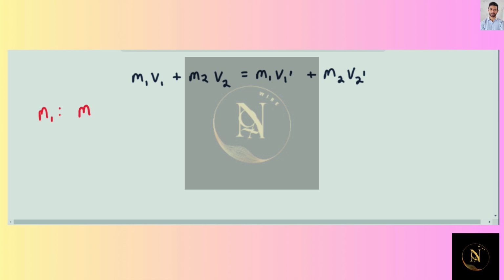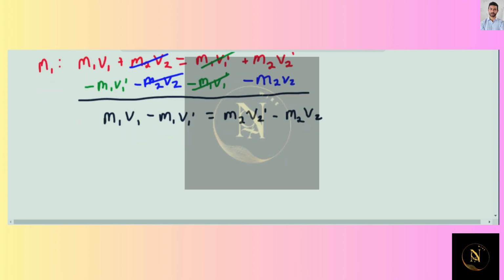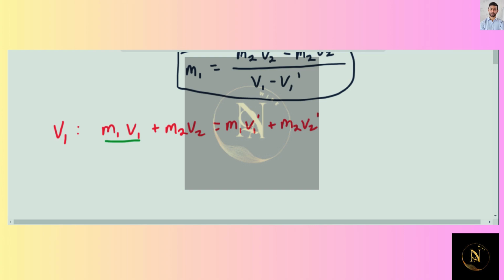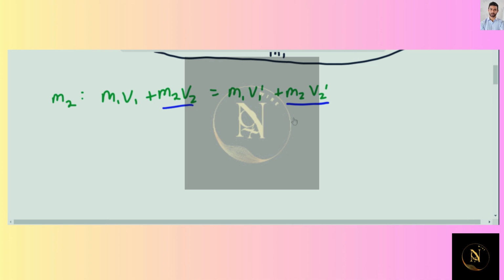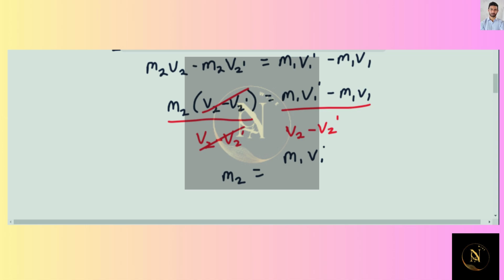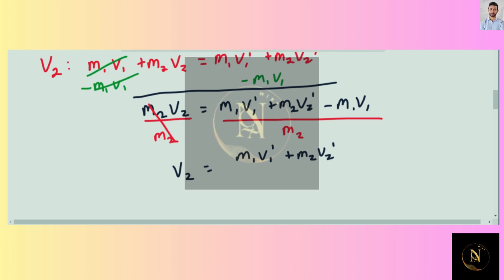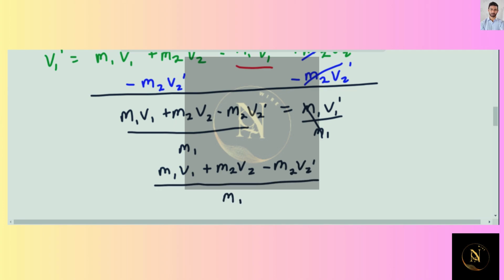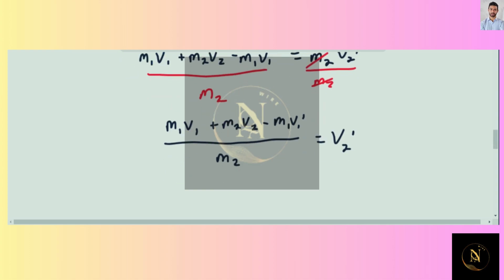[Math] Using the conservation of momentum formula write an equation for the 6 variables below,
[Math] Using the conservation of momentum formula write an equation for the 6 variables below, then answer questions